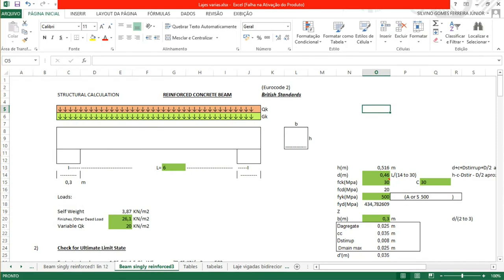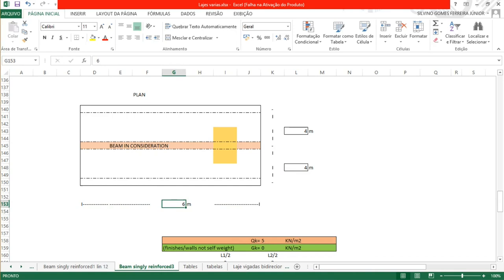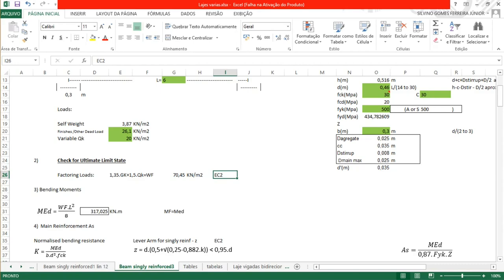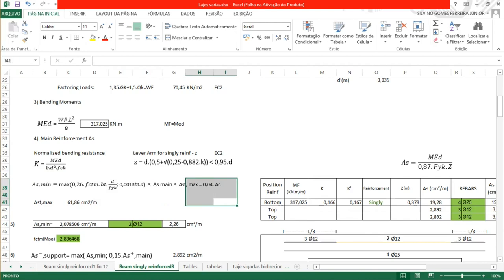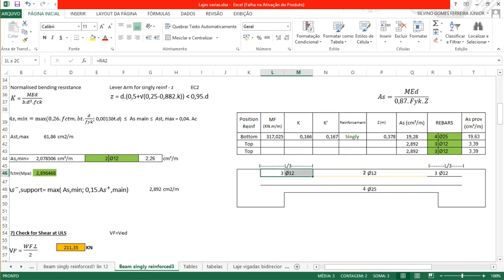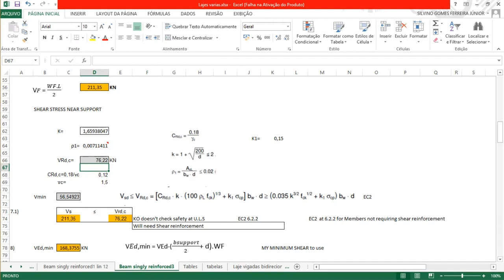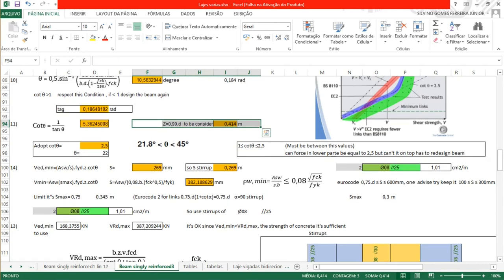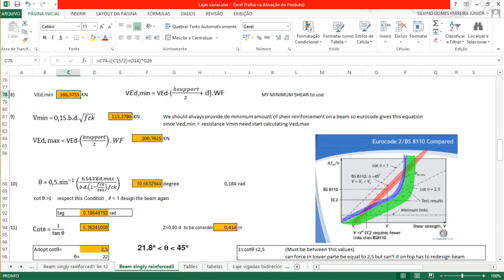SIMPLY SUPPORTED BEAM 6 m , SINGLY REINFORCED CONCRETE BEAM EUROCODE 2 / BRITISH STANDARDS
It's a singly reinforced concrete beam , simply supported
Design , Structural Calculation , simply supported with Eurocode 2 following British Standards BS8110
Poutre en béton armé, poutre simplement appuyée . Déterminations de l'acier, armature Eurocode 2 avec les normes britanniques pour le béton armé
Viga simplesmente armada e simplesmente apoiada , Cálculo estrutural , armaduras com o Eurocodigo 2 respeitando a norma Britanica BS 8110